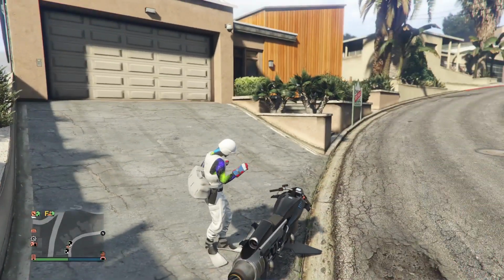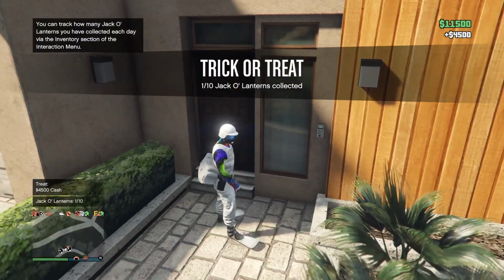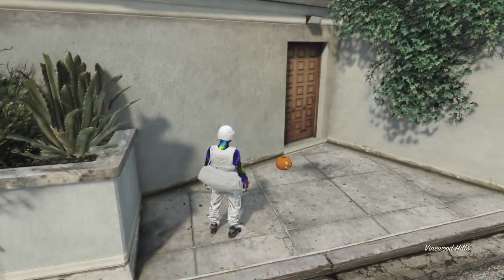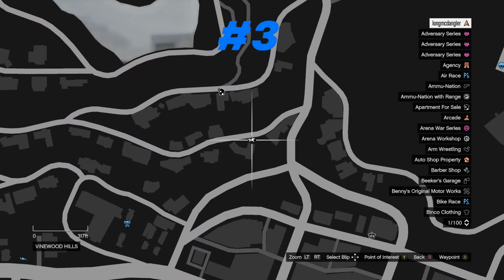🔥*EASY* 💸50K AND FREE HALLOWEEN MASK GTA 5 ONLINE PUMPKIN MASK LOCATIONS!!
GET A EASY 50K AND A FRRE COOL HALLOWEEN PUMPKIN MASK ON GTA 5 ONLINE HOPE YOU ENJOY...☝👍❤️️